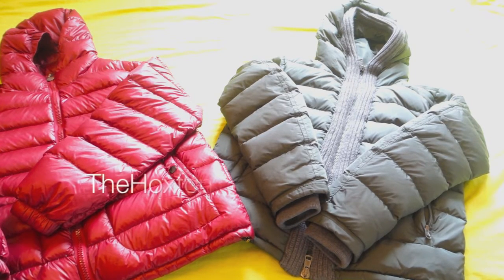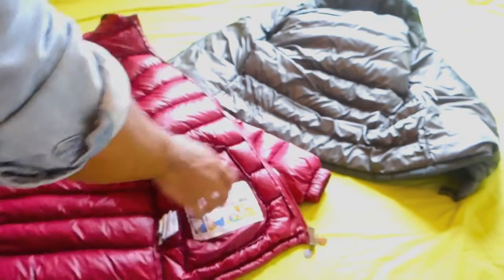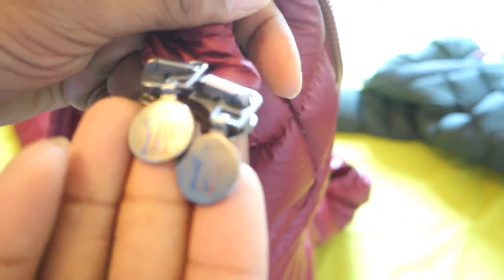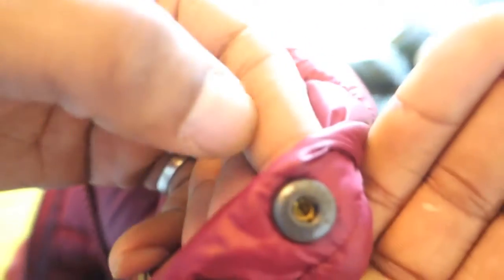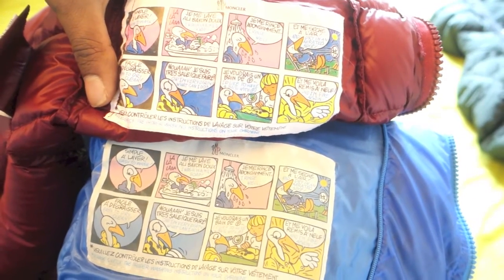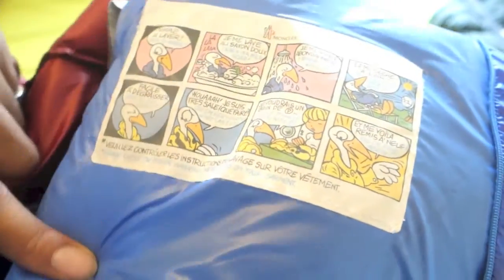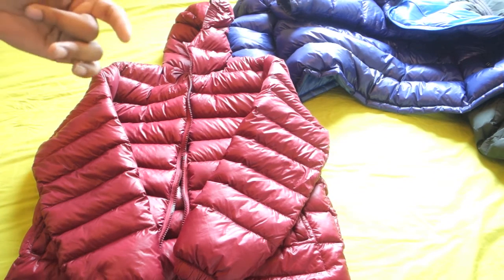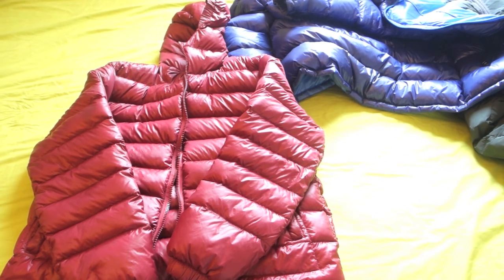FAKE VS REAL MONCLER Review| How to Spot a Fake | TheHoxtonTrend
I purchased a fake Moncler Jacket from eBay to compare with an original Moncler Jacket. Find out the easiest ways to spot a fake Moncler Jacket with a few tell tell signs.